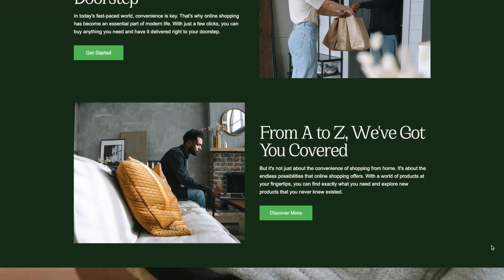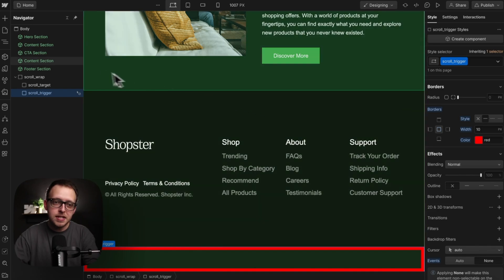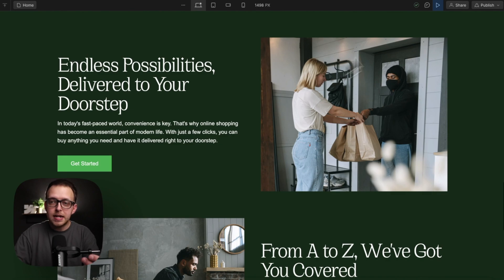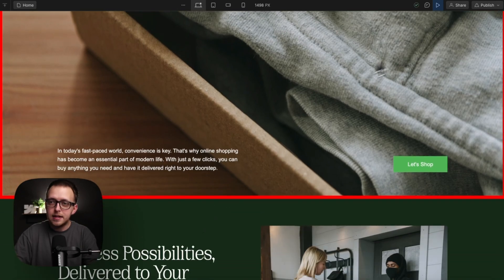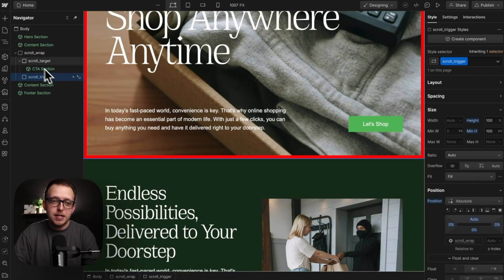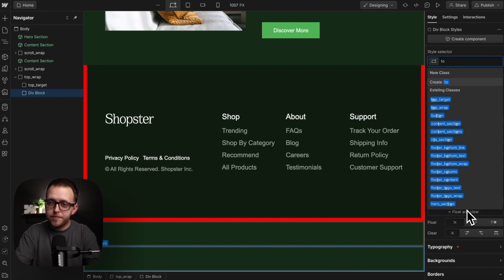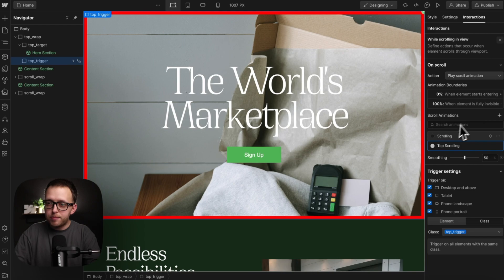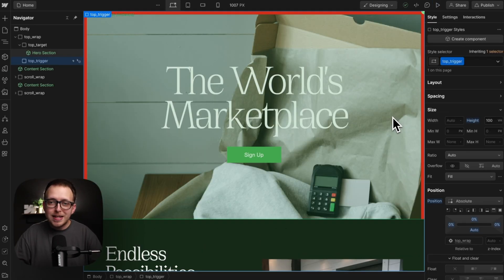Unmask Sections With Webflow Scrolling